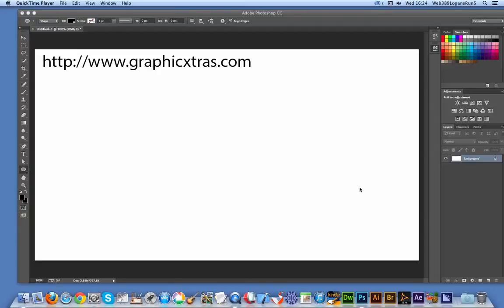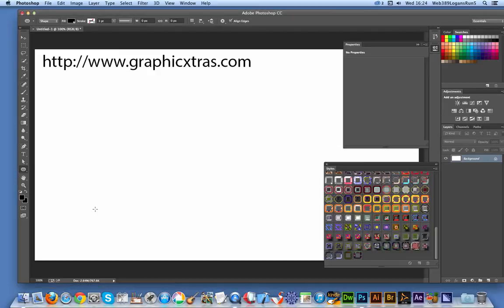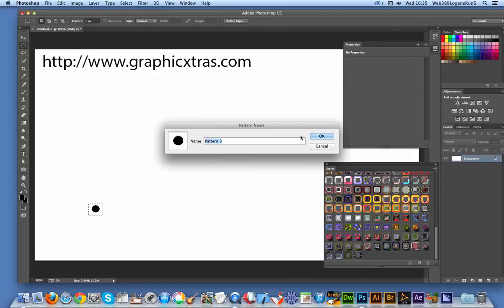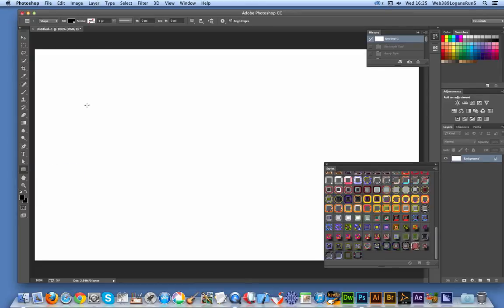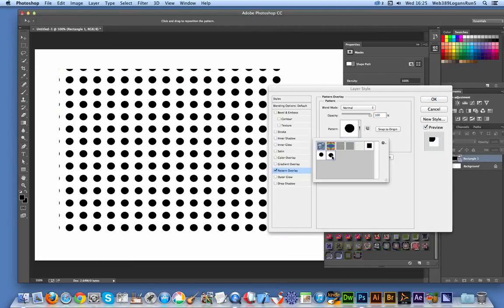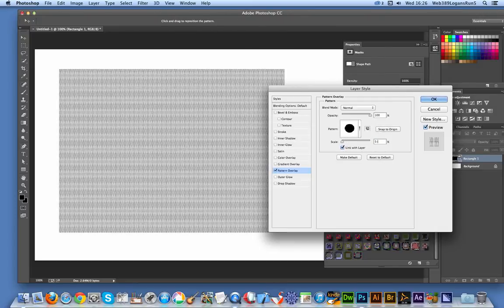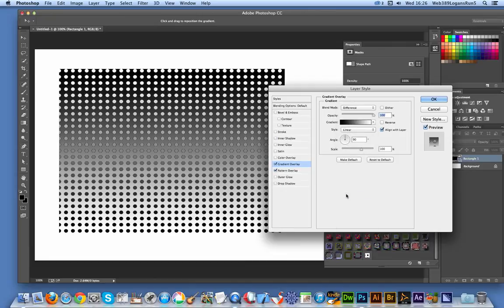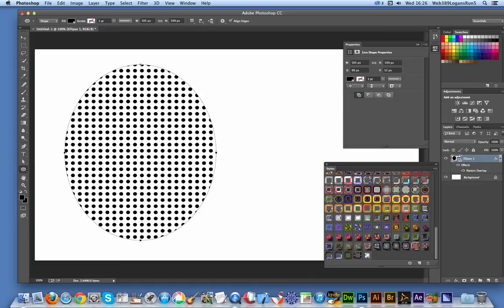How To Create Dot Pattern Styles In Photoshop tutorial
How To Create Dot Pattern styles in Photoshop CC 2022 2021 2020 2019 etc

0:00 Start
0:20 Create dot in black
0:40 Define pattern
1:14 Create style